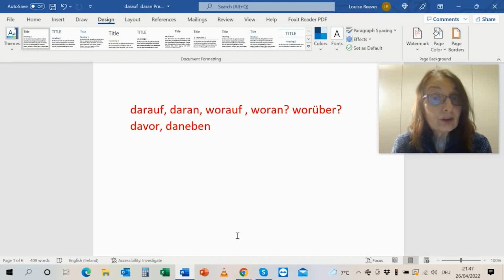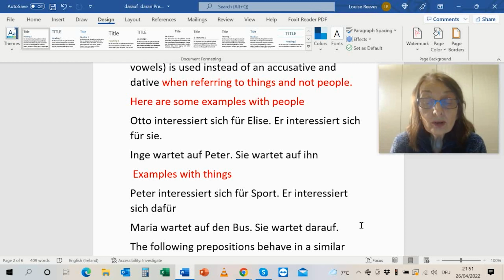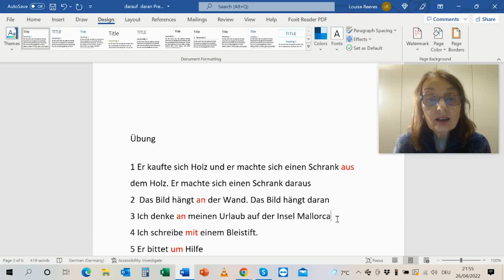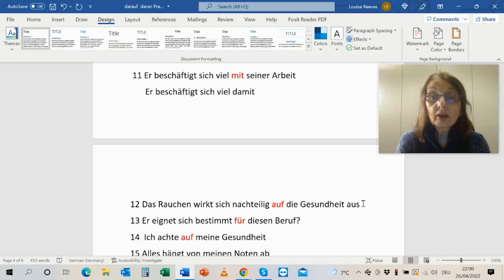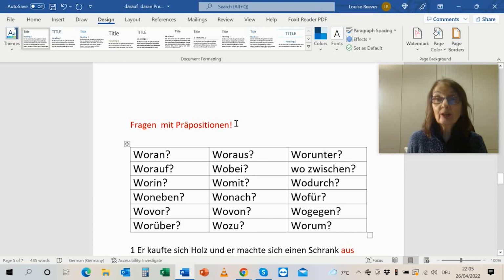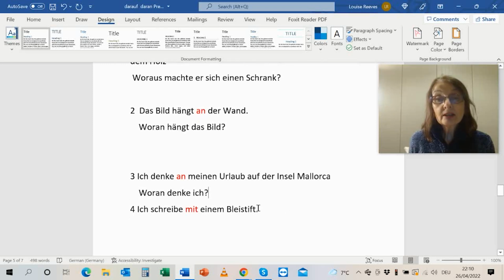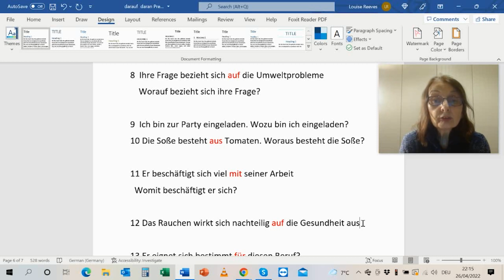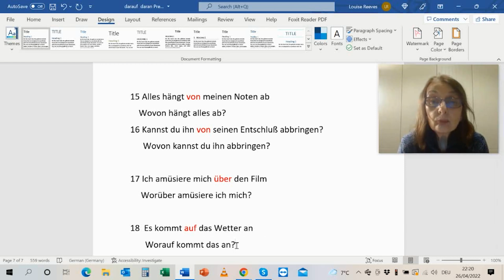A1 Lesson 39 - Darauf | Prepositions with ‘da’, ‘dar’, ‘wo’, & ‘wor’ - Learn German for Beginners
In this video I teach you how about Prepositions with 'da', 'dar', 'wo', and 'wor'. You will learn when to use these prepositions and how to use them correctly. You will also be given numerous examples and exercises to help you to learn about this prepositions. These are very useful for German Exams to make your sentences sound much more natural.